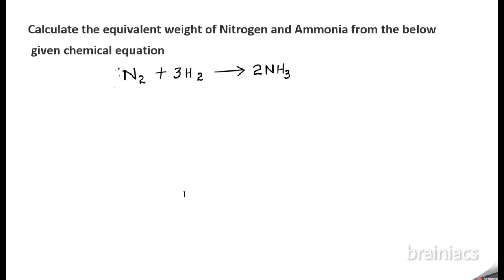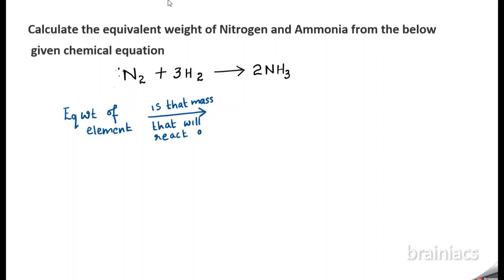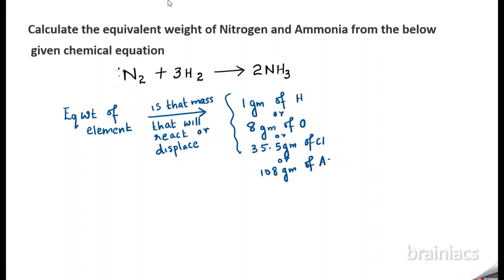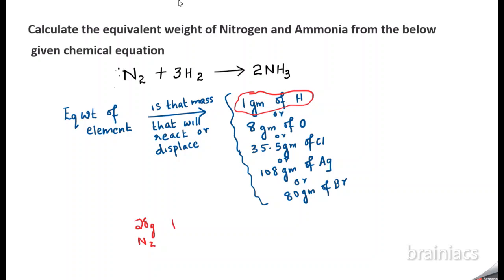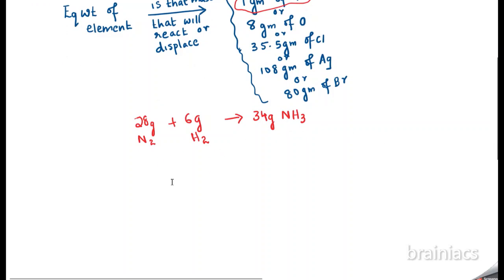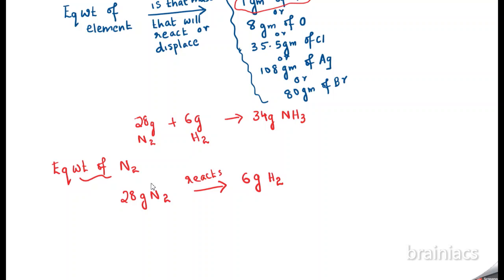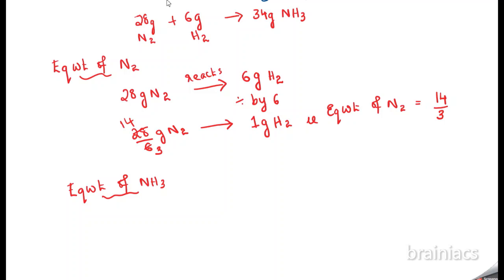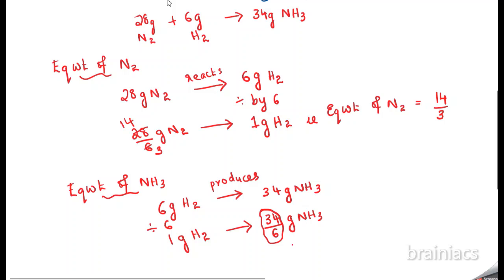Most ImportantMCQ'S for Neet Qn-13|NeetChemistry|BestNeetCoachingCentreCoimbatore|Brainiacs Classes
Brainiacs Classes is one of the pioneers in the field of Neet and Jee .The focus is mainly on qualitative teaching and best classroom and online support for students..

The classes are mainly handled by Experienced faculties (mainly experienced engineers and doctors)

The recent online classes venture is one of the best where students get support similar to class room ambience

1. Live classes
2. Recorded Lectures
3. Hand outs
4. Doubt Clearance sessions
5. Regular Assignments
6. Weekly Tests
7. live interaction with faculties
8. Progress Analysis
9. Parents feedback
10 Motivation and Councelling
11. Support for financially weak students